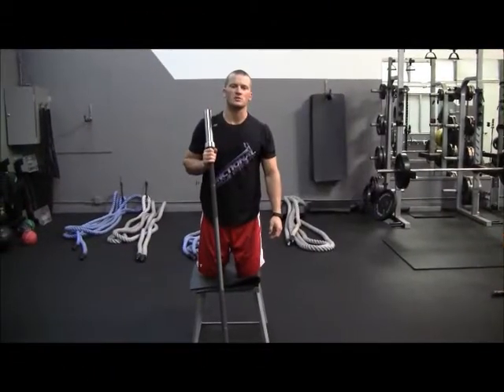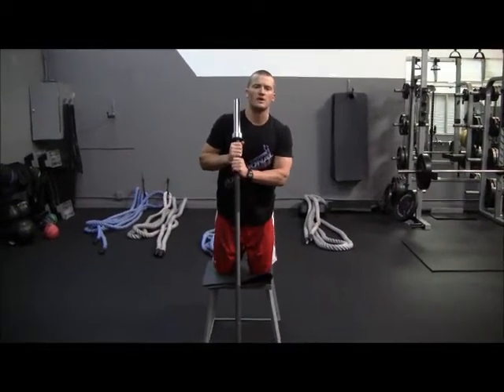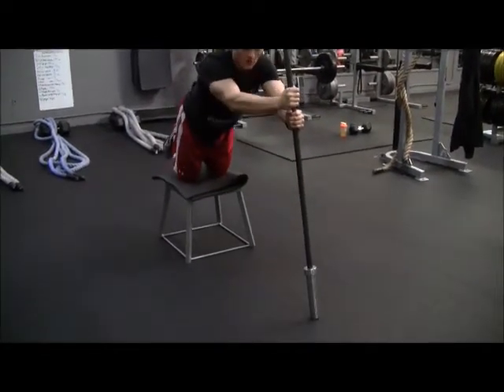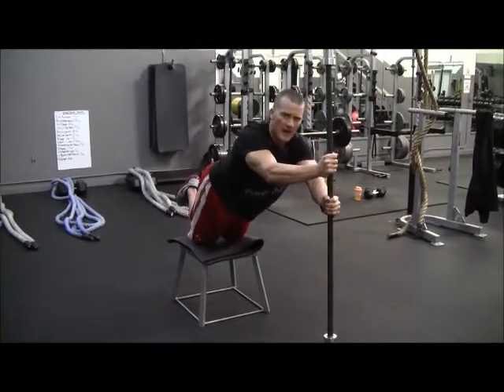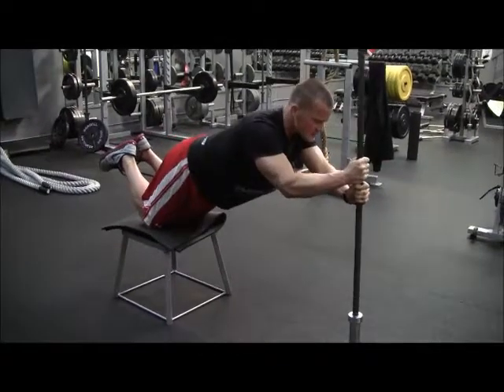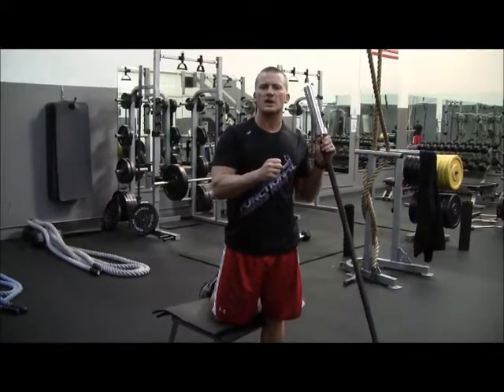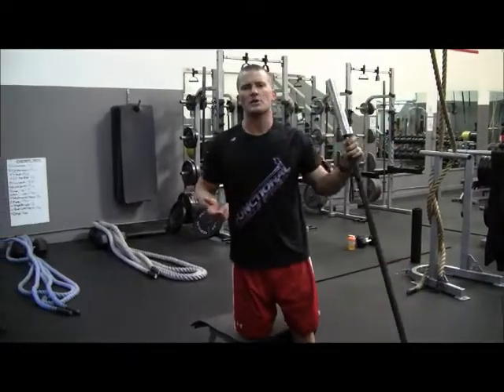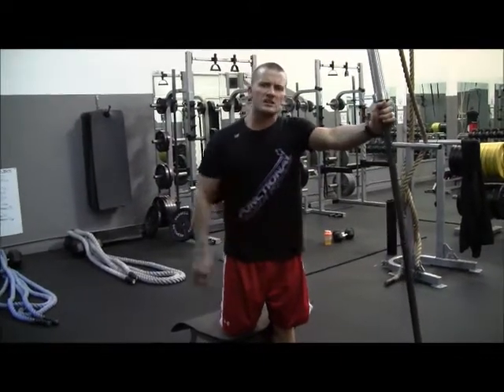Pole Vault Overextension - Functional Muscle Fitness Exercise of the Week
Concord Strength Coach Mark Wine of Functional Muscle Fitness brings you another exercise of the week. This weeks exercise of the week is Pole Vault Overextension. This exercise is extremely challenging and will surely rock your core. If you are worried about falling ask a spotter to stand next to you. TIP: start by performing an abs wheel before moving onto the pole vault movement... For more information or to get custom workouts from world renowned personal trainer Mark wine go to